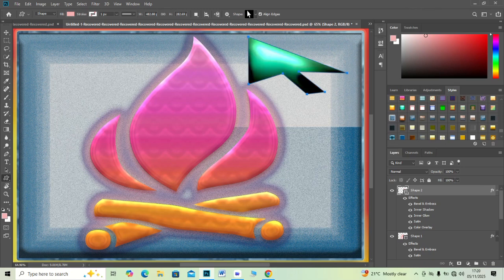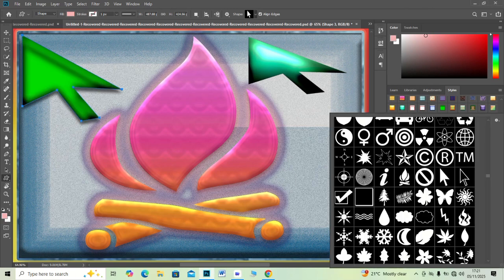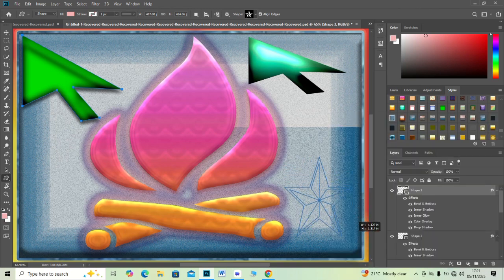HDR 4K Portrait| Professional Retouching LookCanonR5 + Photoshop ColorGradingMasterclass#E9DED78#492